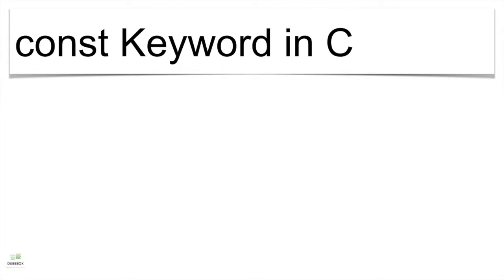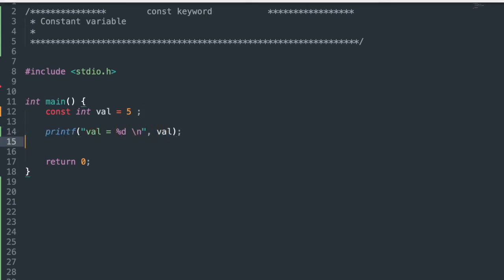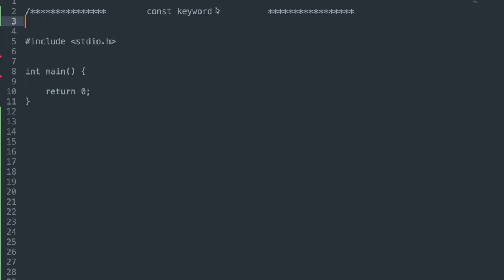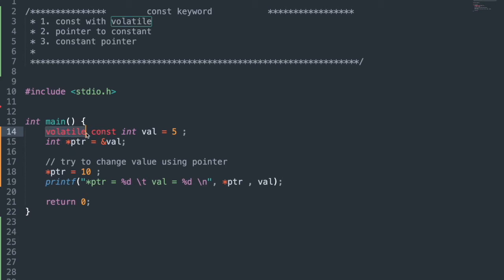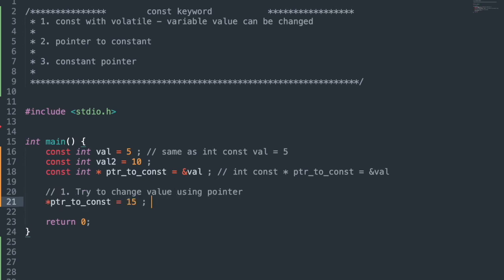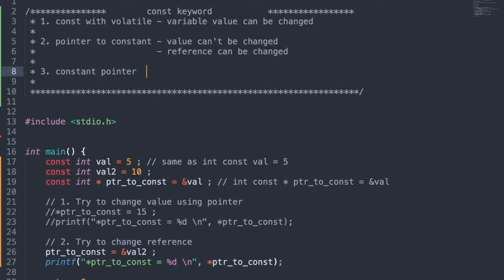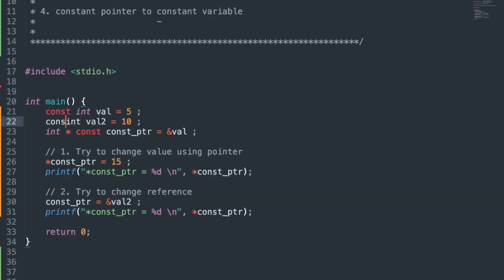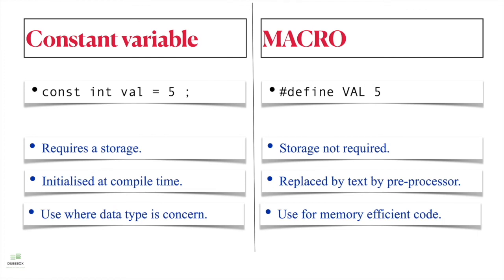constant pointer vs pointer to constant in c programming language | volatile with const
In this video , we will talk about const qualifier , and will understand the concept of constant pointer and pointer to constant in c programming language and will see the difference among them.

const is a type specifier which changes the property of  variable, which restricts the variable value to change at run-time .

The topics, that we will discuss in this video are ...
Basic concept .
Constant variable .
volatile with const .
pointer to constant .
constant pointer .
Const Verses MACRO .

Constant variable can be declared as .
const data type variable_name .
and we can do initialisation with declaration .
We can write const and data type back and forth.
Both are same.

Constant variable - Its value can not be changed at run -time . But, reference can be changed.

Contant pointer - value at memory can be changed using pointer, but pointer reference can not be changed .

constant pointer to constant variable - Neither value nor the reference can be changed.

Volatile with const - const restricts the variable value to get change at run-time. While volatile keyword allows it change unexpectedly. So, value can be changed at run-time unexpectedly not by normal execution.

const can be used where we have data type concern.
MACRO can be used where we have efficient code requirement.